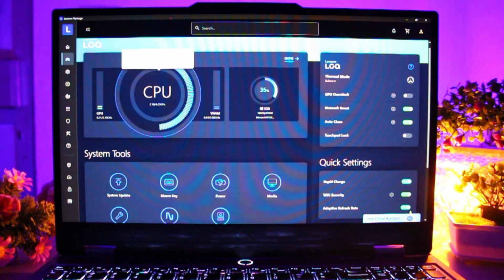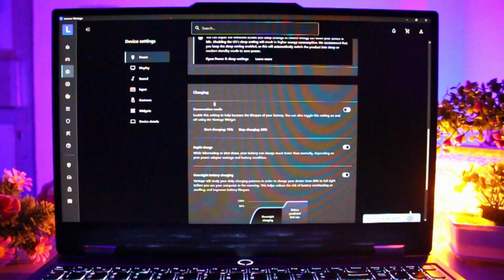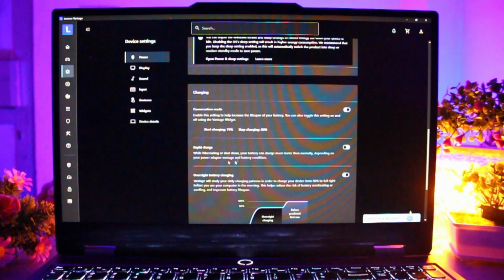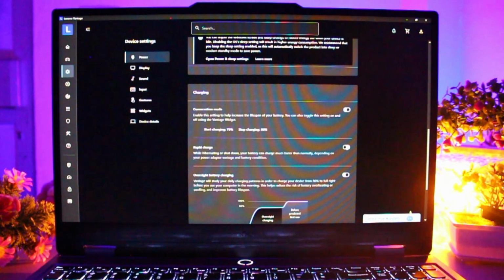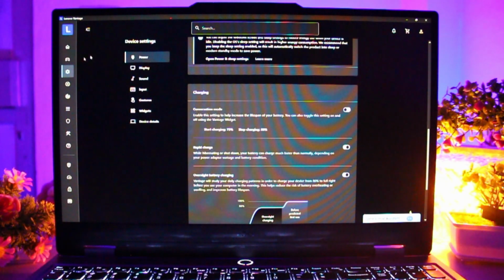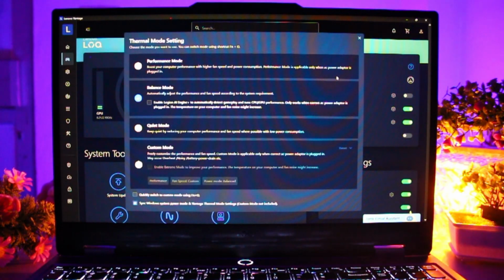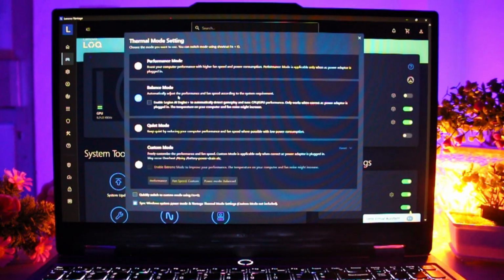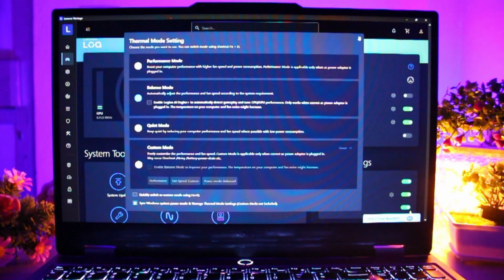Boost Speed OR Save Battery! How to Configure Power Modes Properly